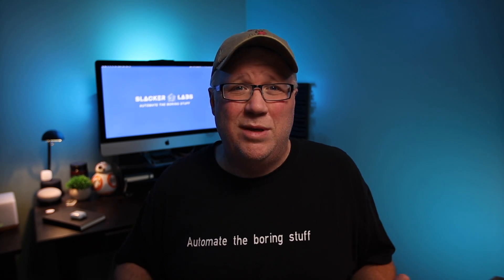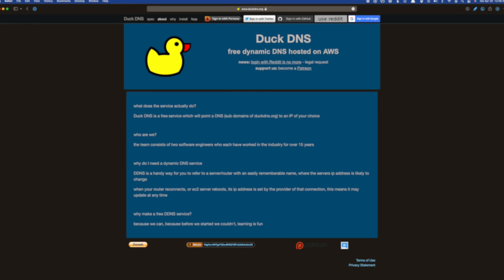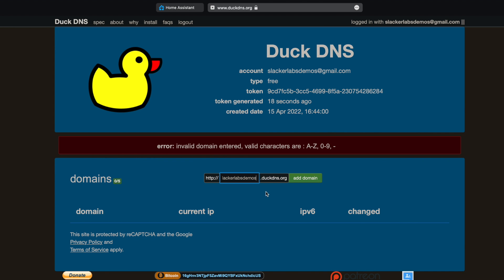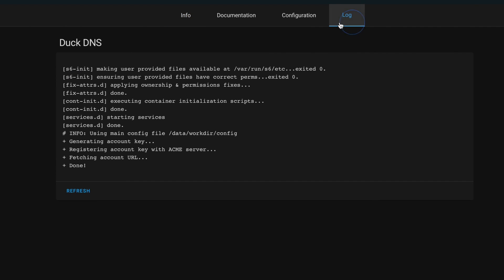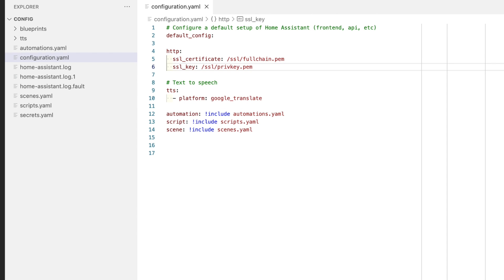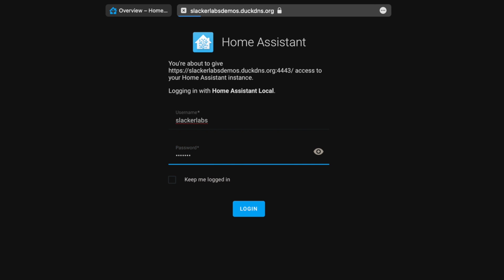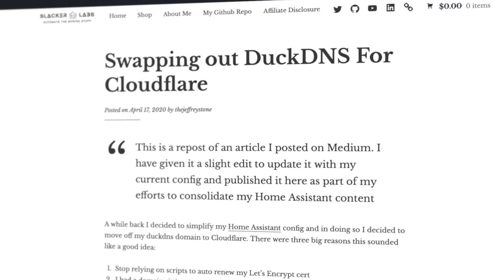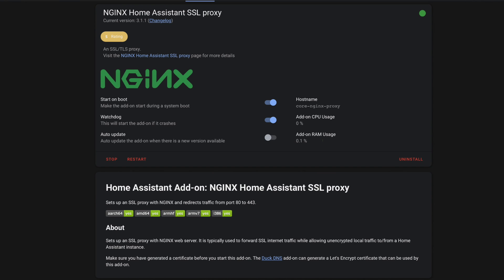Home Assistant 101: Setting up Remote Access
In this Edition of Home Assistant 101, we setup Remote Access. We don’t get into the should you open remote access, but we do talk how to set it up, and some ways to help protect yourself.

The Home Assistant config references in this video can be found

For more information on how to setup Cloudflare to handle your SSL cert checkout out:

Video Chapters:

00:00 - Home Assistant 101: Setting up Remote Access - Intro
01:26 - Remote Access Basics
02:23 - SSL Certs are always a good decision
03:23 - Setting up DuckDNS and Let’s Encrypt in Home Assistant
11:11 - Cloudflare for 15 Year SSL
12:11 - Nabu Casa: Easy button Remote Access
13:12 - Local Access Issues when using SSL
14:23 - IP Ban helps Reduce Remote Access Risk
15:44 - A look at the Authenticated integration from HACS